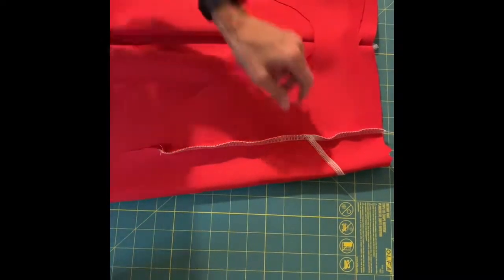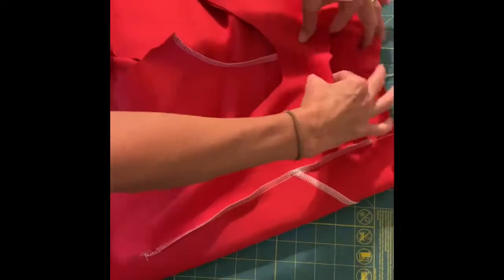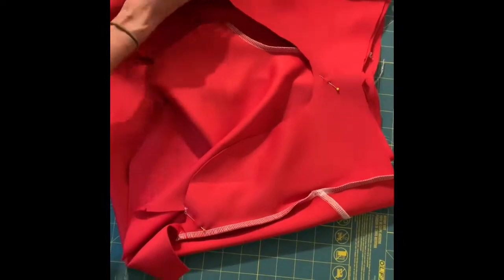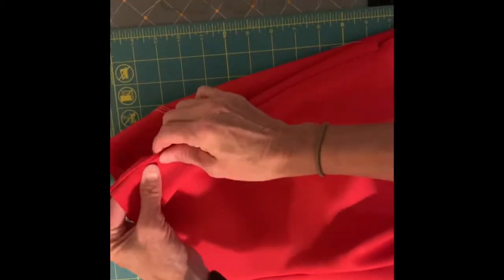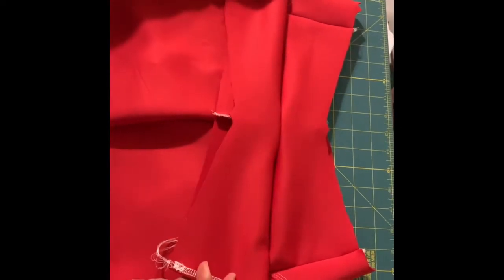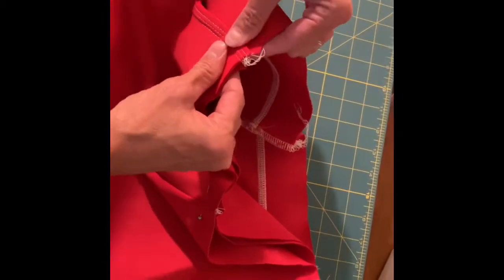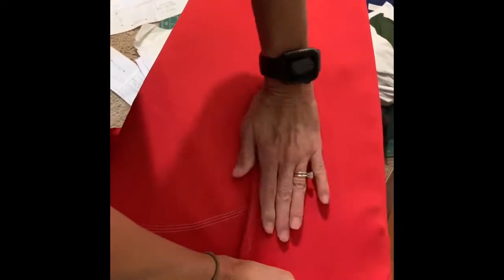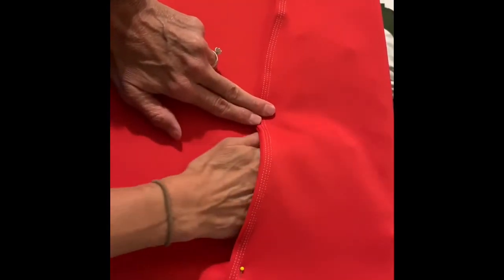Greenstyle Warrior Pants Pocket Construction